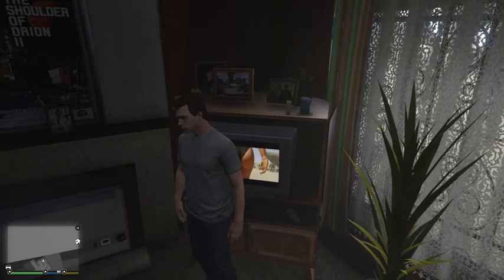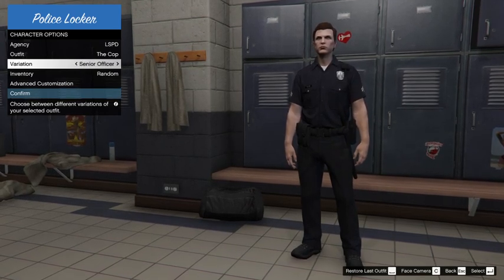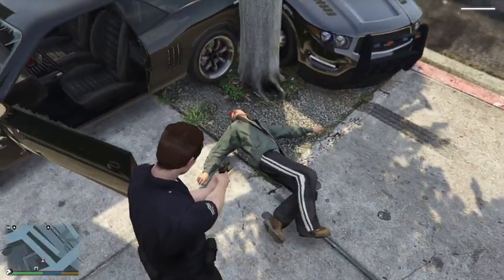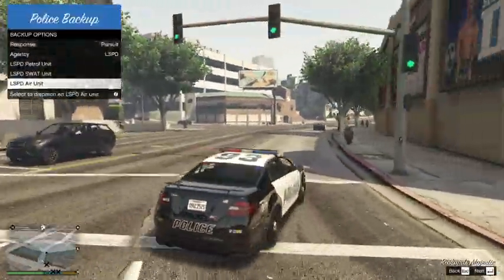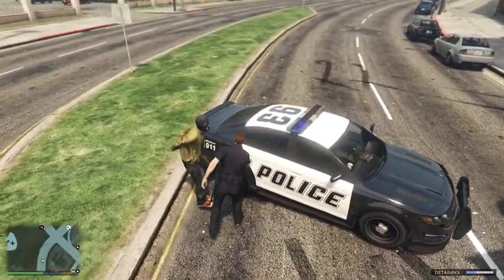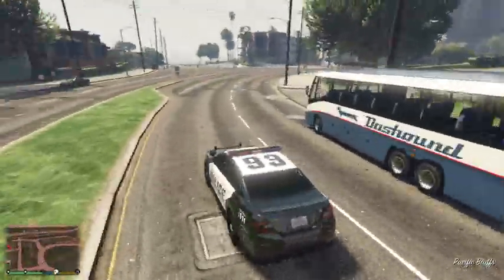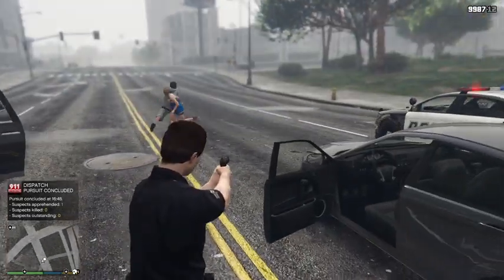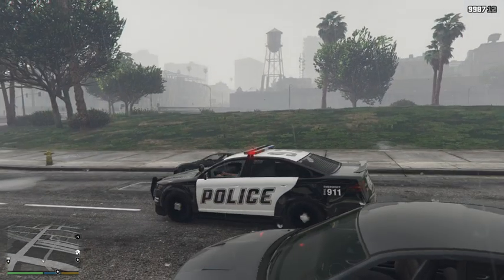Gta V- LSPDFR lets play.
Hey, in this video I play LSPDFR which is a gta V mod where you are a police. Byee. Subscribeeeee.